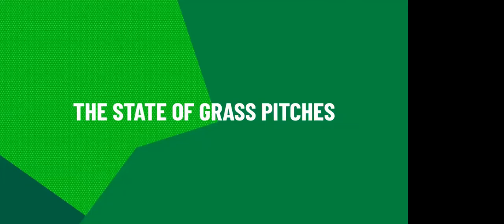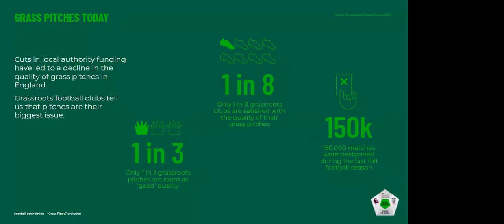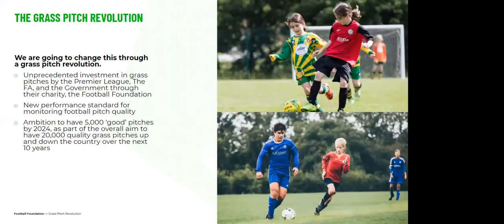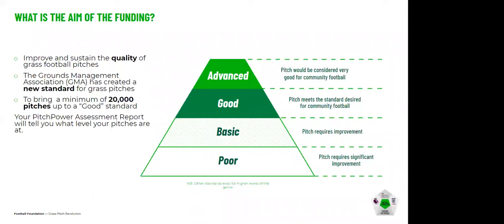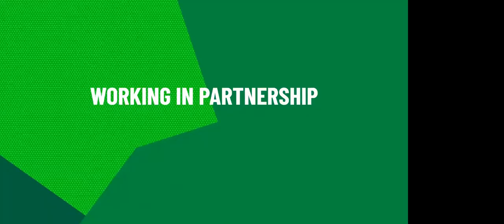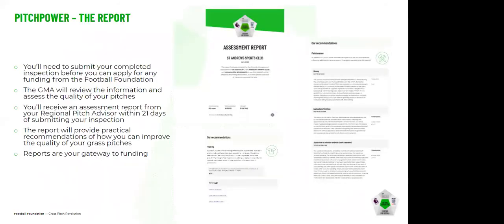Grass Pitch Webinars - South and East Region | Football Foundation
The full recording from the Football Foundation's Grass Pitch Webinar for the South and East region. The webinar was held on Wednesday 24 March 2021.